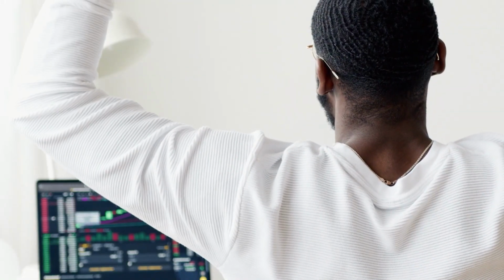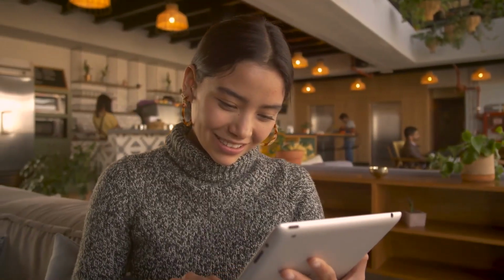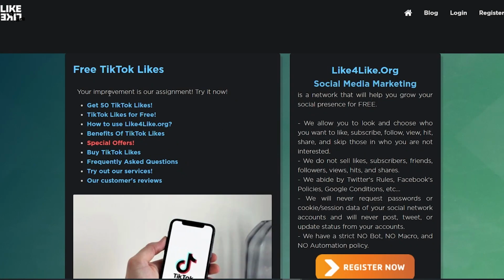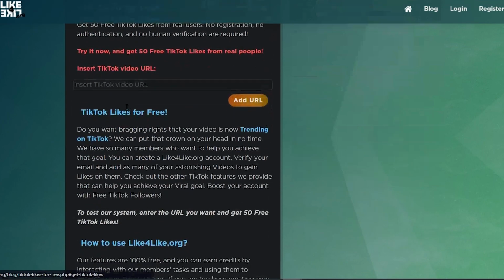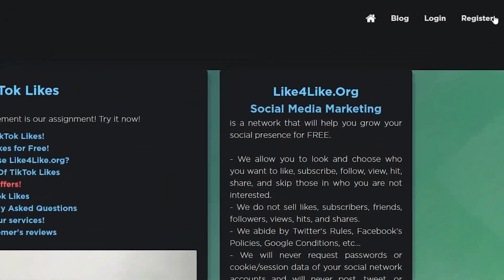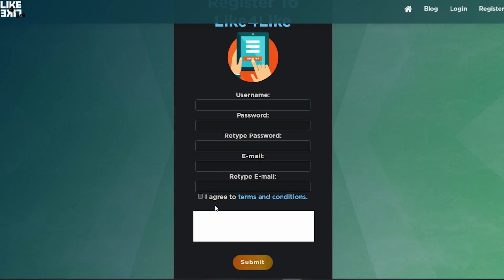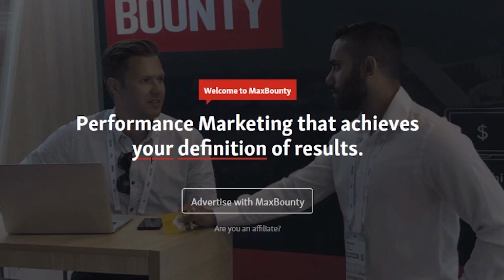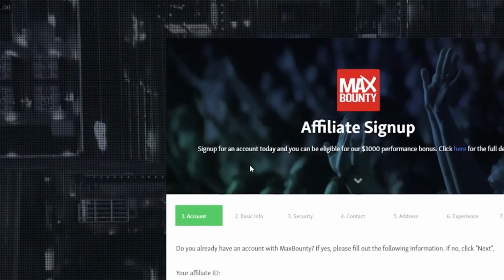Earn $1000 A Week Just By Liking TikTok Videos | Make Money From Your Phone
So that's how simple it is. All you have to do is click the "like" button on a Tiktok video, scroll down and click the "like" button on this video, wait about two to three seconds, and then click the "X" to close the pop-up. You will then receive a certain number of points, which you can then exchange for repeatedly small amounts of money, such as 70 cents per click.

And that way you can make $1000 or more each week just by doing no hard work but using your phone.

You don't need to invest anything, and you don't need any special abilities.

We're going to walk you through this video step-by-step.
First of all, though you all know, still let us tell you what TikTok is. The Chinese market saw the September 2016 release of Douyin, which now has an international counterpart in TikTok. In the majority of markets outside of mainland China, it debuted in 2017 for iOS and Android. On August 2, 2018, it merged with Musical.ly, another Chinese social media platform, and only then did it become accessible globally.